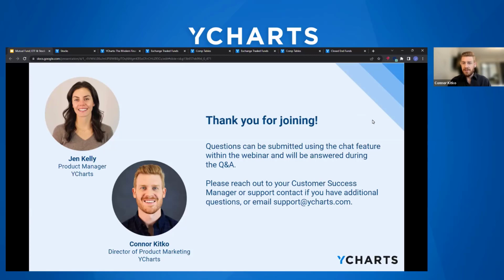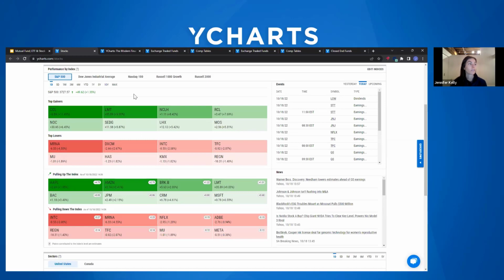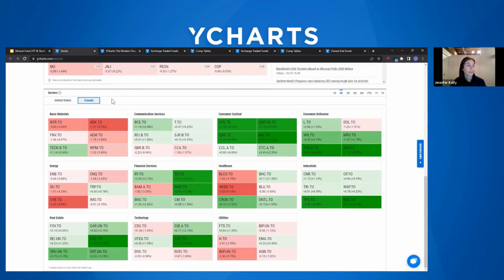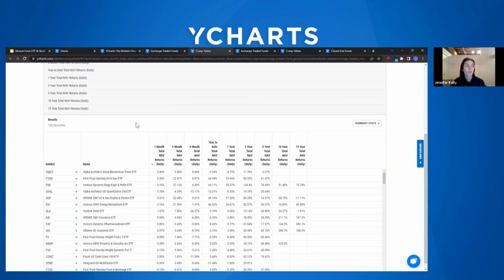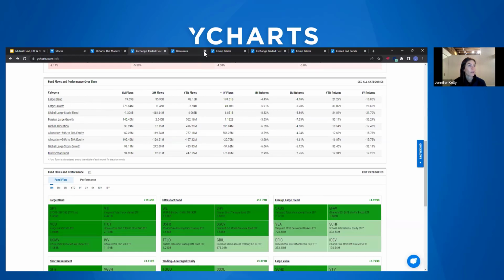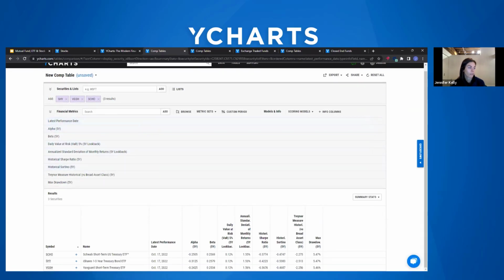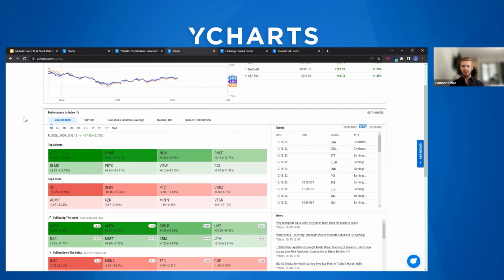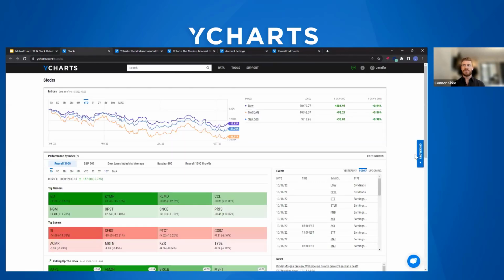3 Approaches for Analyzing Fund & Stock Data to Discover Market Movers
Jen Kelly, Product Manager, and Connor Kitko, Director of Product Marketing, of YCharts discussed:

• Visualizing market trends and discovering top movers with new heat maps and other chart types
• Leveraging asset flows and performance data across fund categories to understand investor sentiment
• Using YCharts Data pages to identify trends in Stocks, Indices, Mutual Funds, ETFs, and more